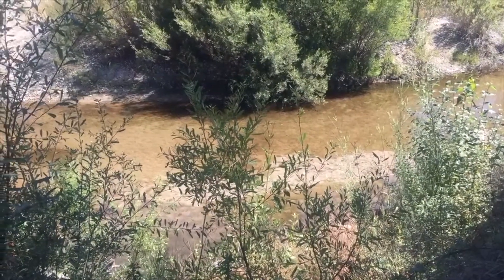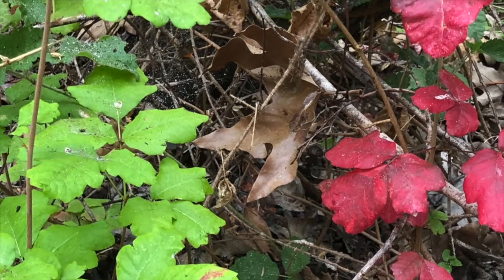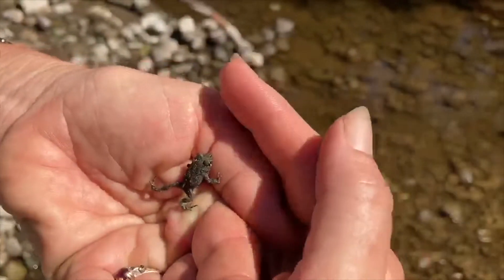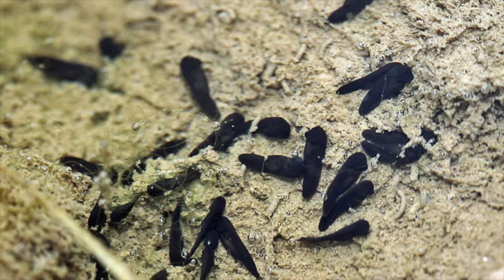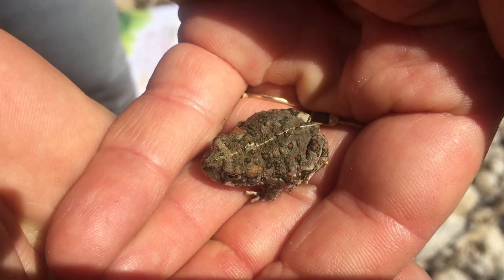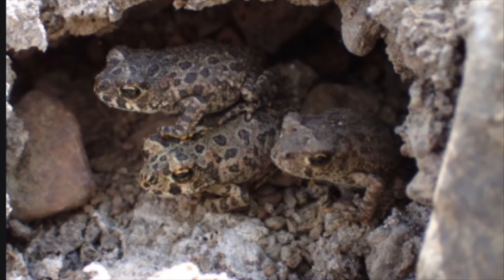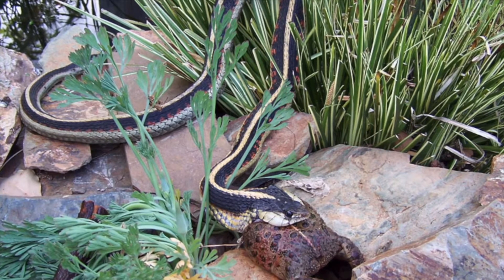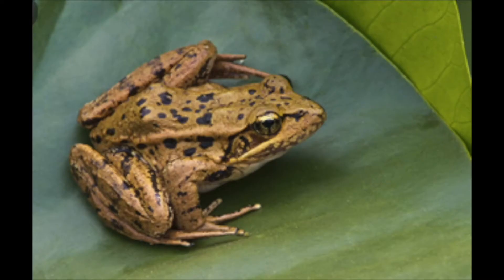Toad Time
Learn about the California toad and how its behavior changes with the seasons. This video is part of the Conservancy's Education Program and is intended for a pre-school audience or similar learning level.